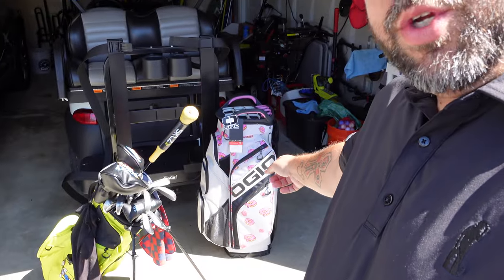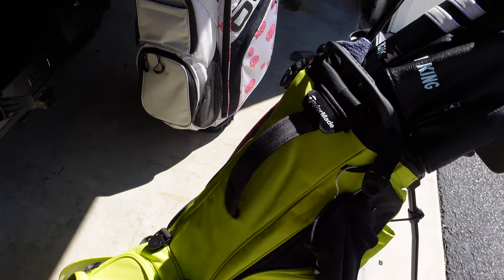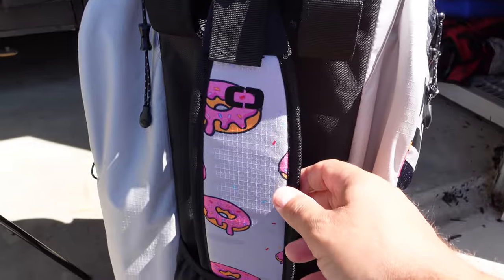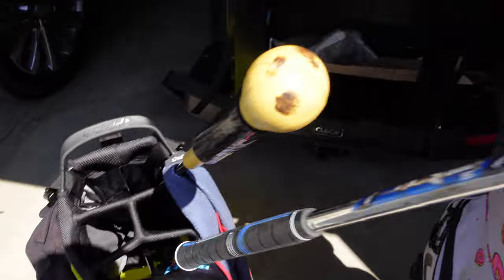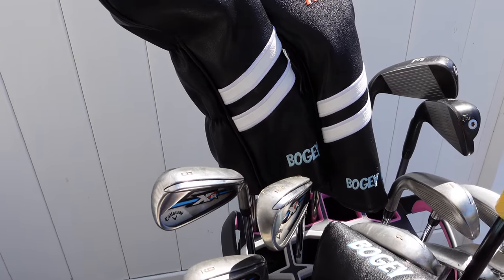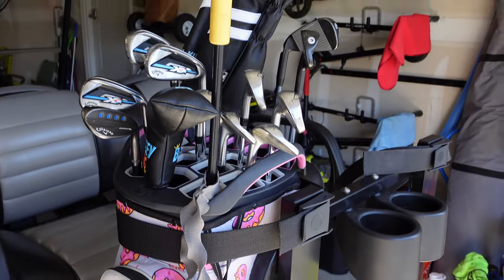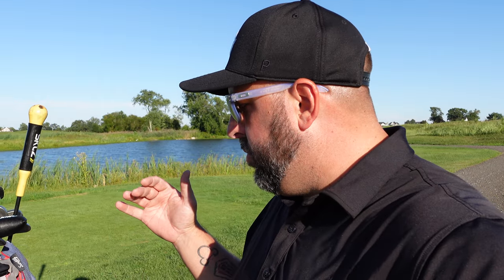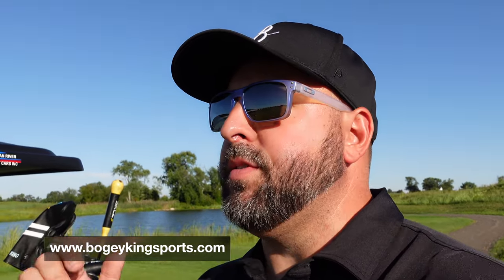OGIO WOODĒ 15 CART BAG Review || Is this OGIO's best golf cart bag yet?!